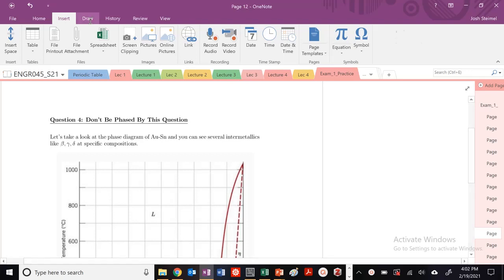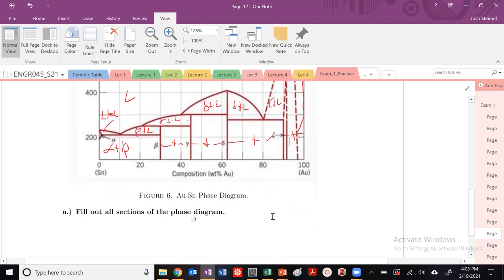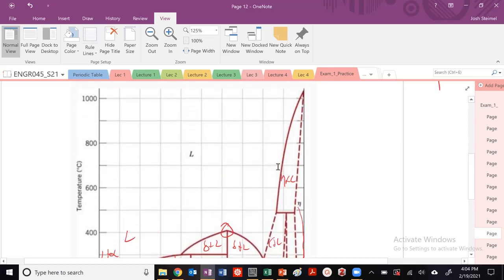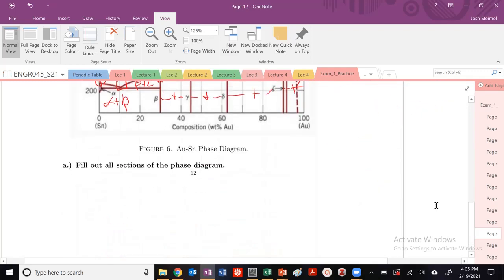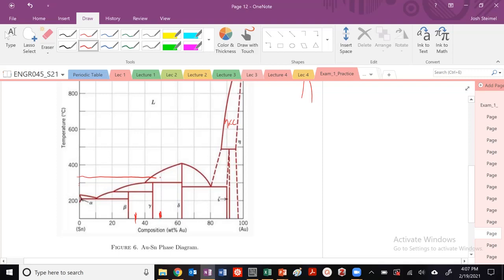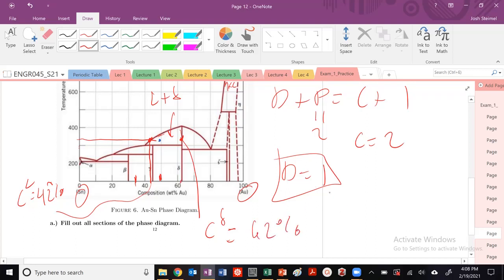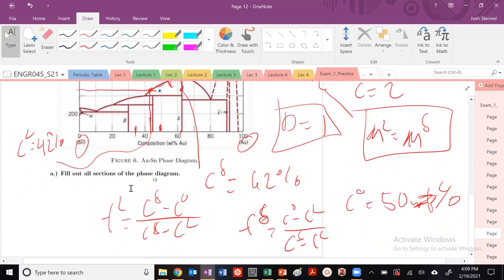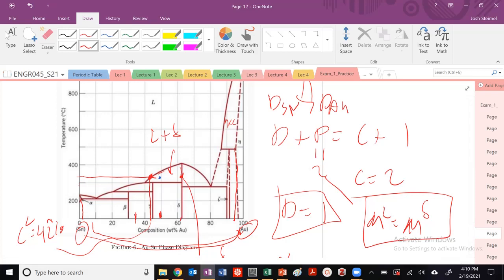Practice Exam 1: Phase Diagram Problem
Phase diagram practice problem